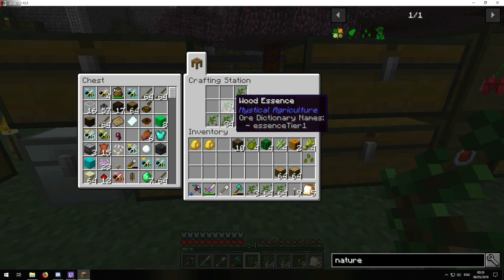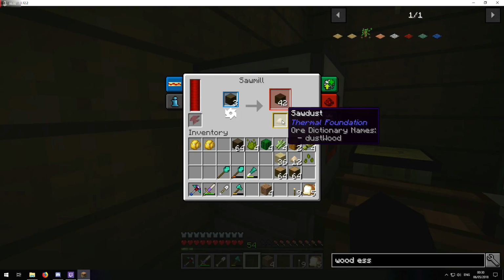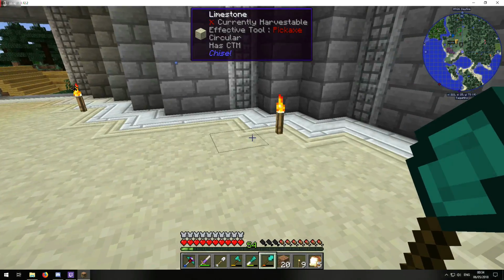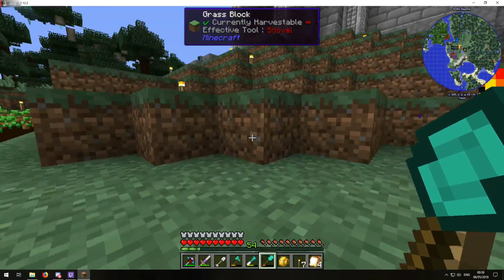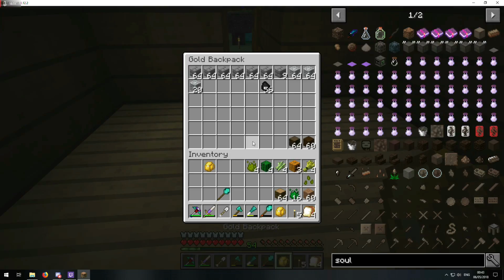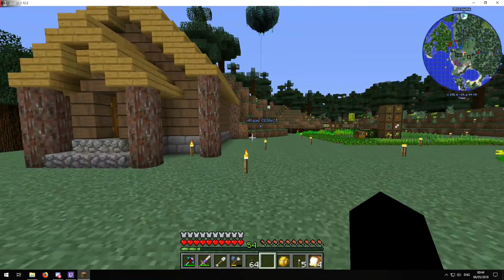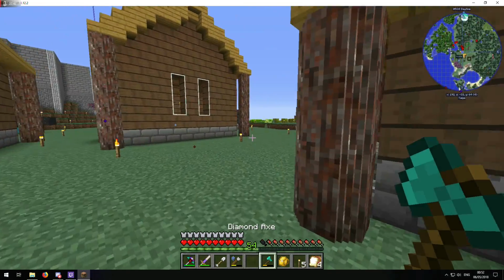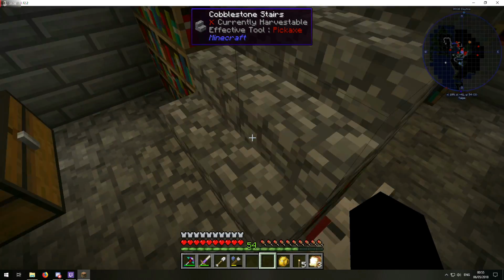Drev play's Mc ep 15 getting more stuff done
Hey folks this is my Minecraft build series were we build a world of build both big and small in any styles and blocks with mods to
help us explore our creative side. we will also have adventuring fun with the dungeons and the world.

also i do hope that this video did come with no ads interrupting your viewing pleasure. i am going to ask if you would help me out a little with donations if your able to.
so i can get more games and equipment to bring you more videos at better quality. i thank you so much for coming along and watching my work.